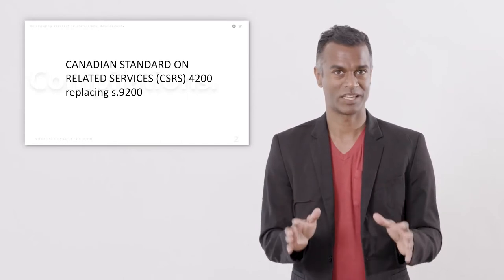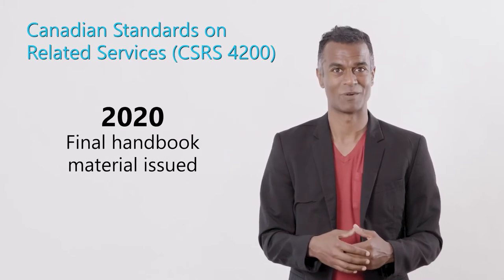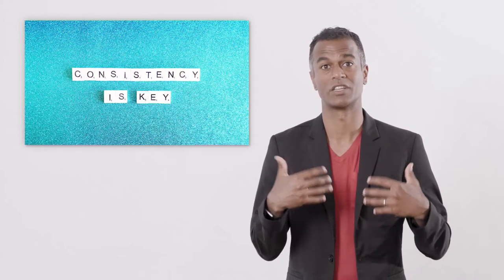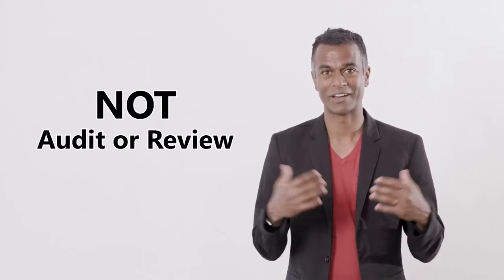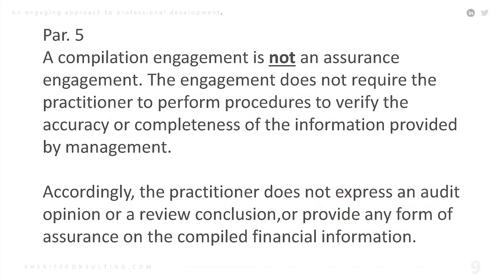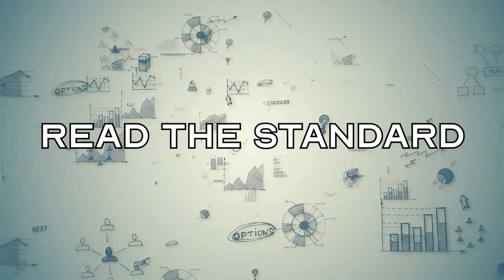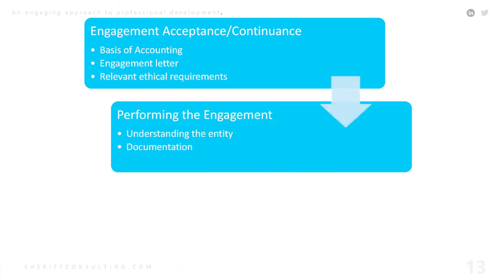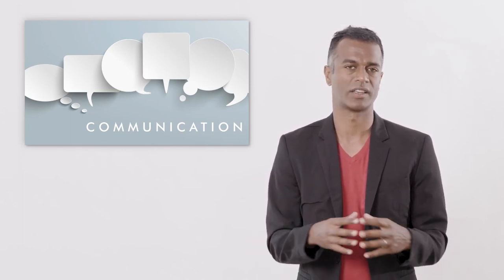The New Compilation Standard CSRS 4200 - PREVIEW